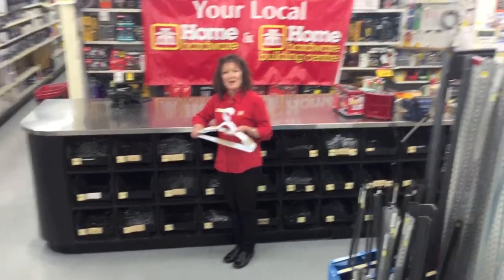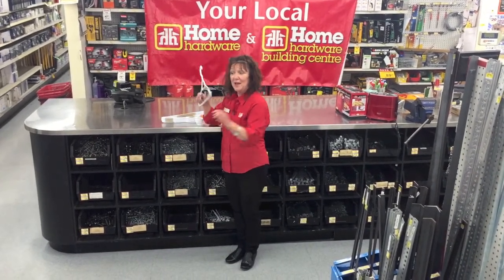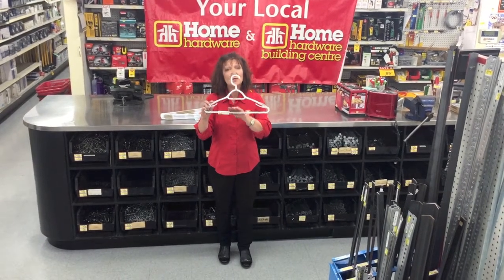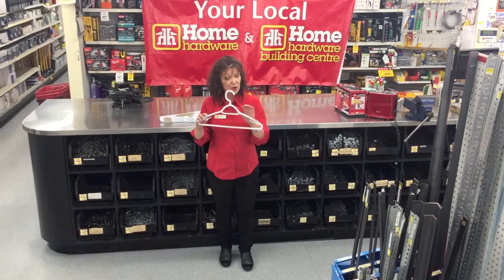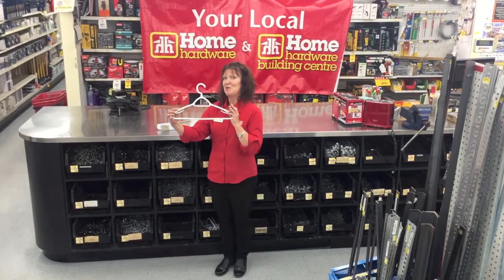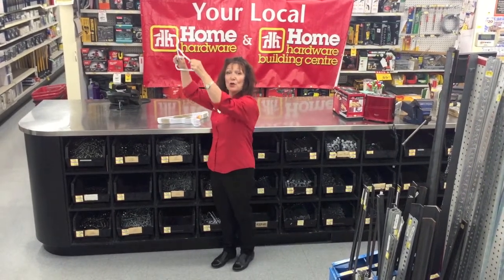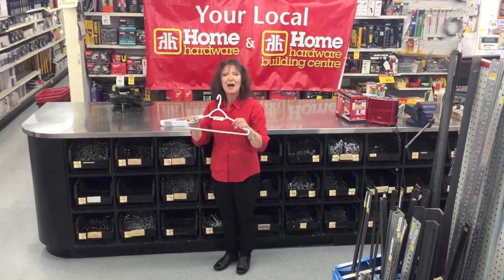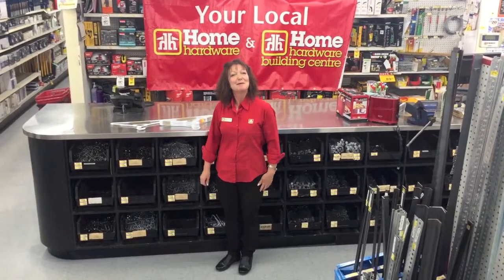Hanging With The World's Best Hanger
Brigitte Michel of A&J Home Hardware in Sudbury, Ontario has hangers that look ordinary but have some incredible features built right in to keep all your clothes from falling off.